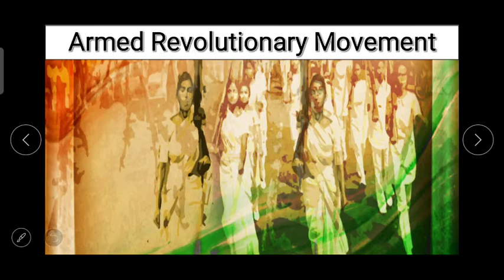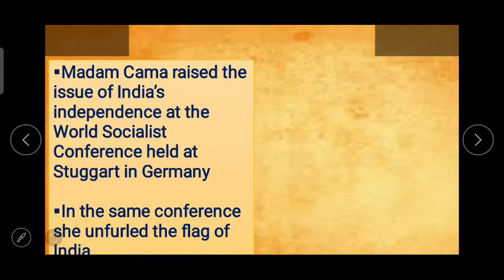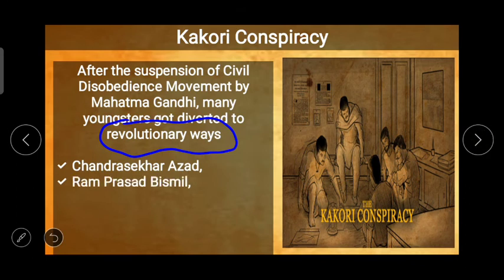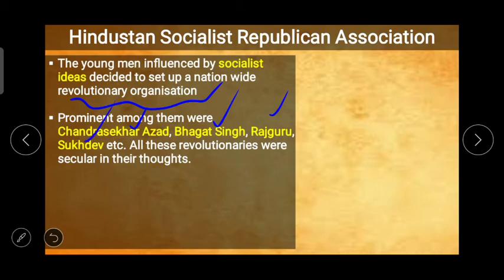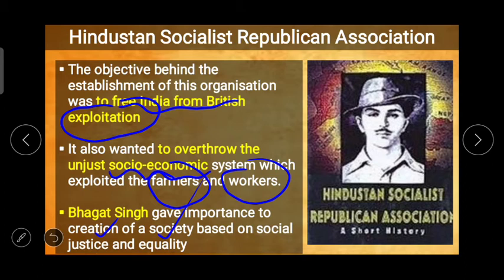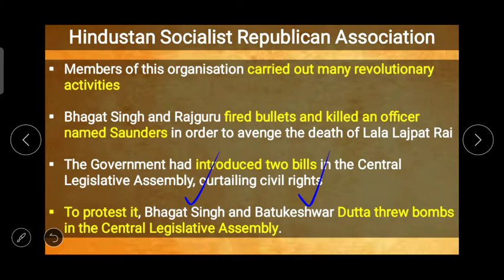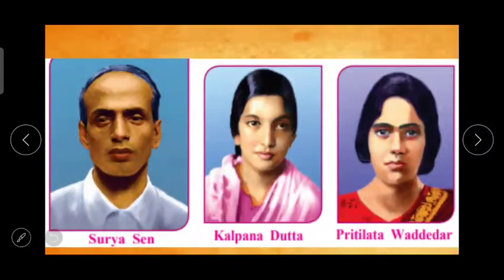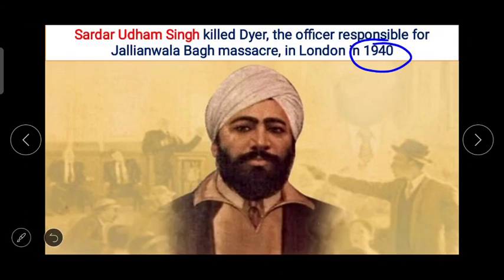Class 8 | History |10.Armed Revolutionary Movement (Part-II)